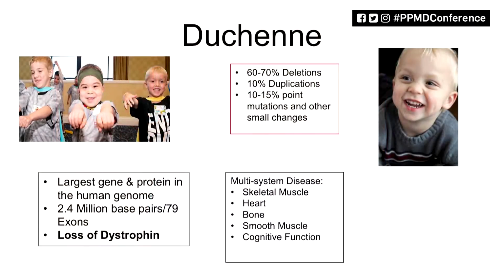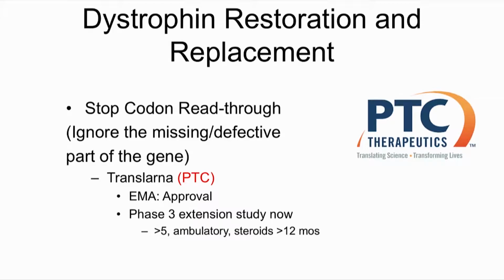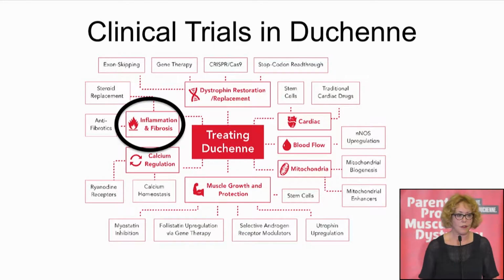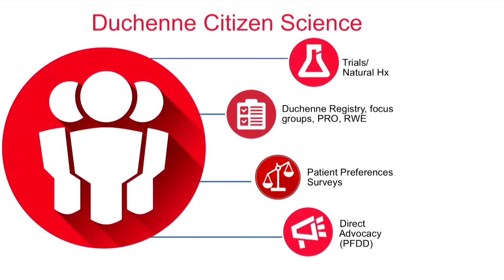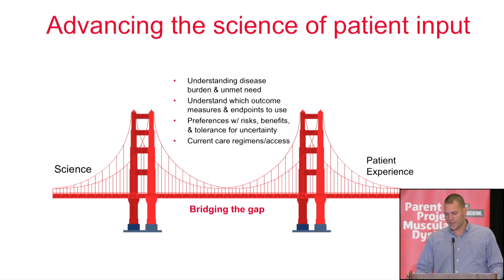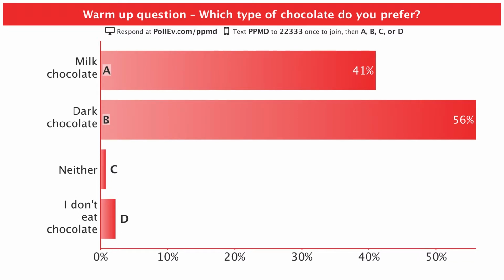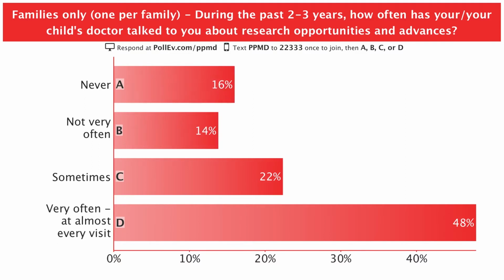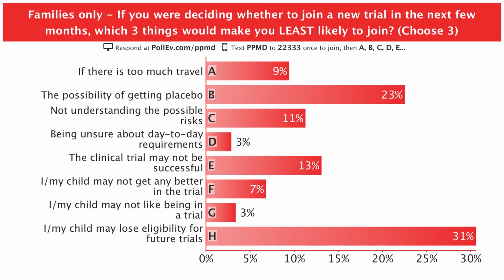PPMD 2018 Conference - Research Overview and Live Polling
The 2018 PPMD Annual Conference marks the 24th time families, physicians, researchers, caregivers, industry partners, and those living with Duchenne have gathered to discuss all topics Duchenne.

This conference is like no other. Here, the key is community. All the pieces of this incredible community come together to learn, to listen, and to look forward at driving change. Every single voice is important, and every moment is rich. Now is the time for us to come together as a community and seize this moment.

The field is ripe with opportunity and at the PPMD Annual Conference partnerships are built, questions are asked and answered, and friendships are forged.

8:30 - Duchenne Research Overview: the landscape and the opportunities - Pat Furlong

9:00 - Conference Polling Begins - Ryan Fischer

Duchenne Citizen Science – contributing data to advance research
During this presentation we will discuss the value of contributing data.

We will also then pose live polling questions to the audience as well as the audience watching via live stream. This interactive polling will continue throughout the main session on Friday and Saturday.